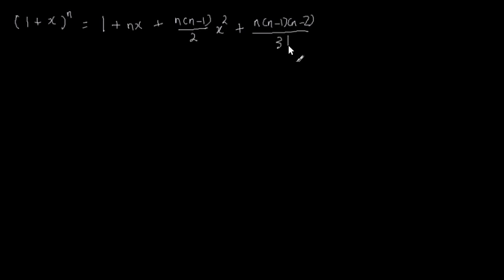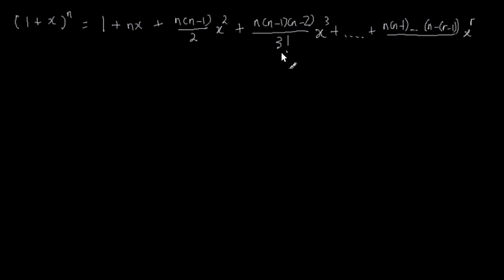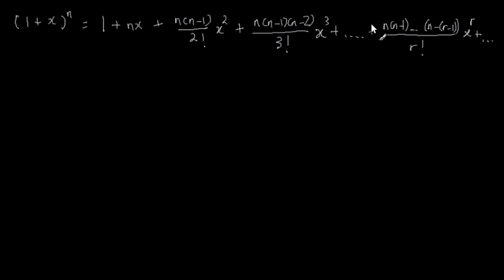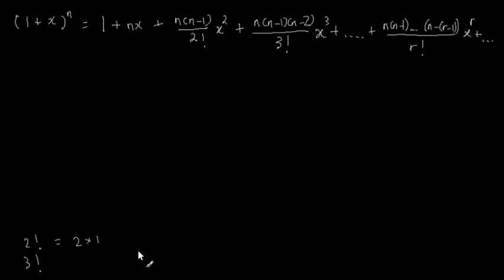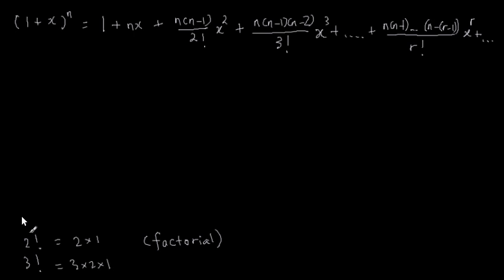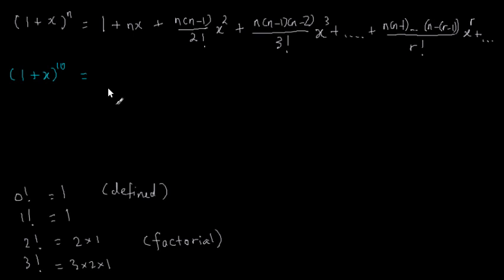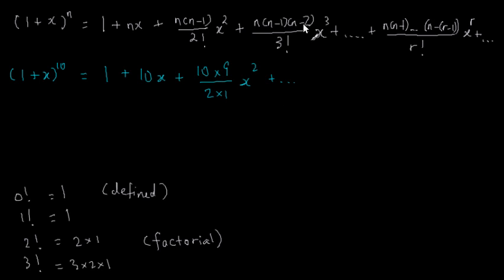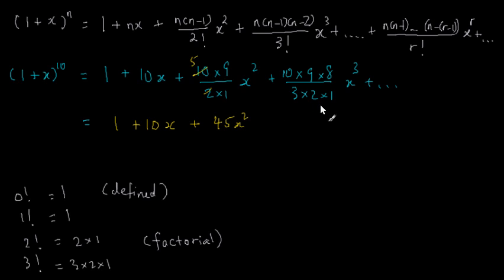005 Binomial expansion 3